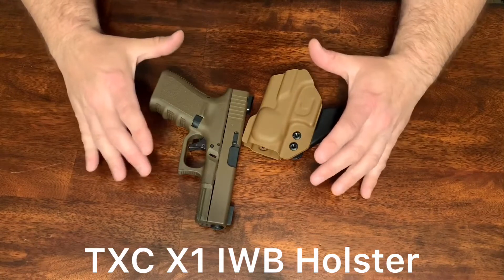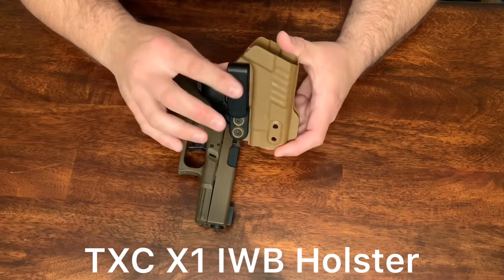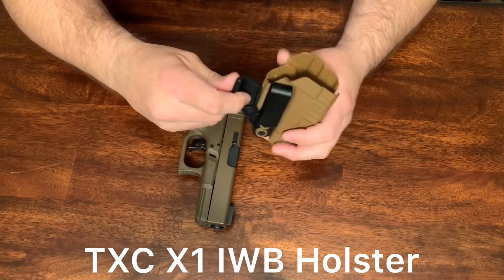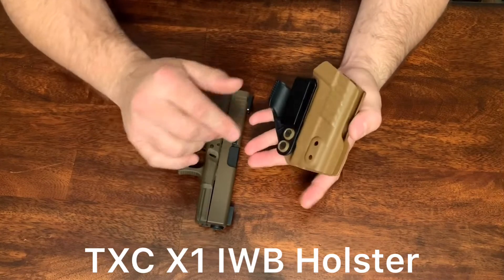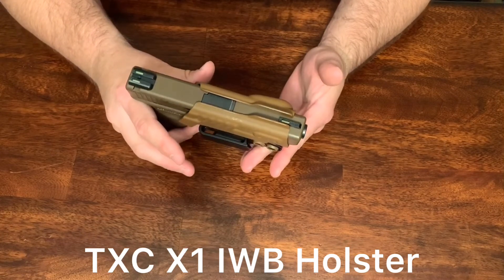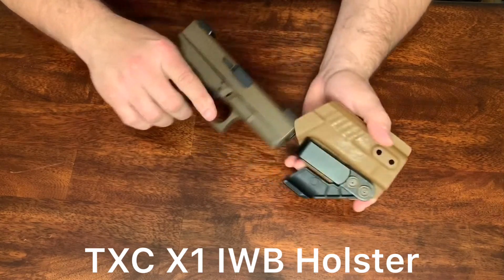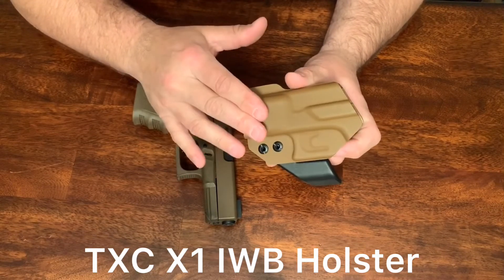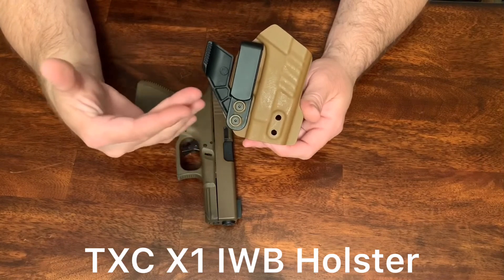TXC 1X IWB Holster Follow up review